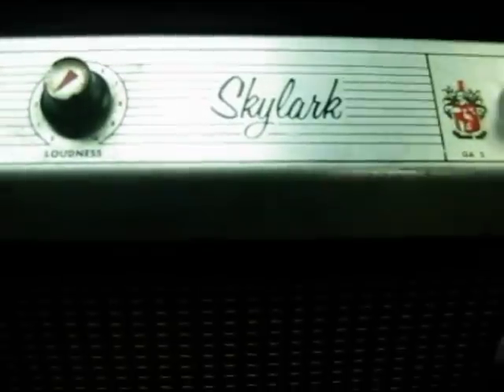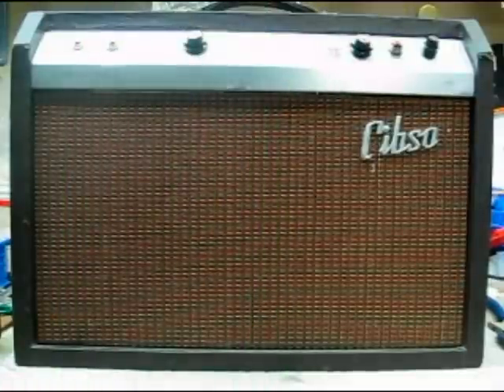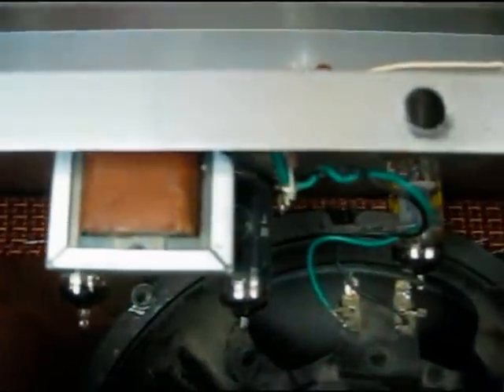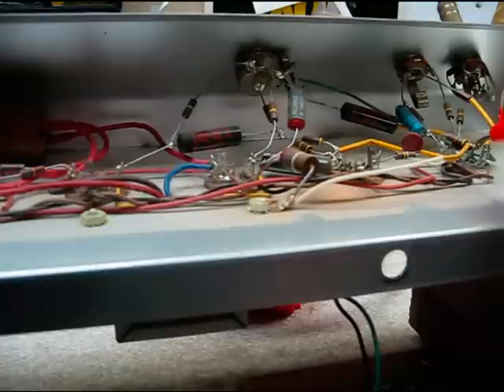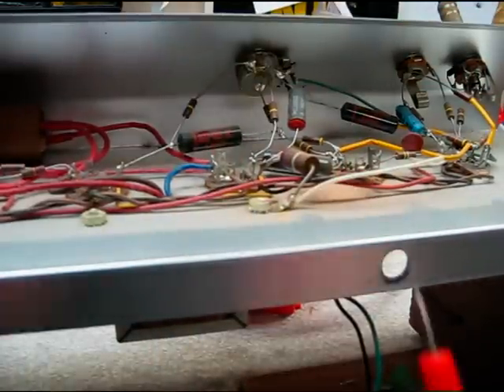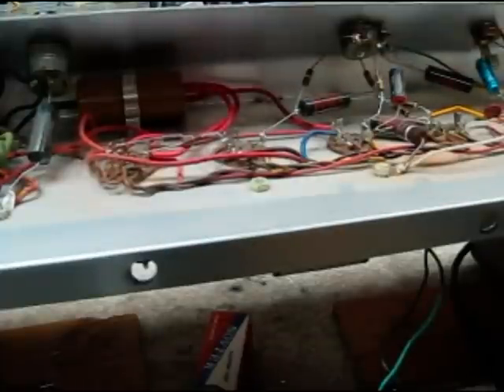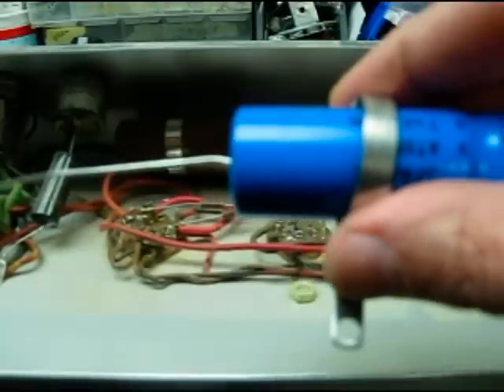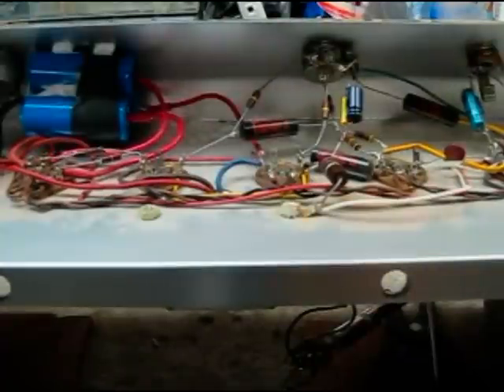Gibson ga-5 skylark amp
gibson skylark ga-5 gets its 50th birthday checkup